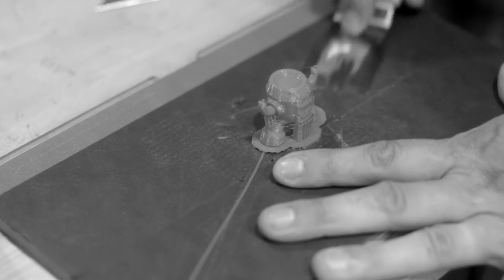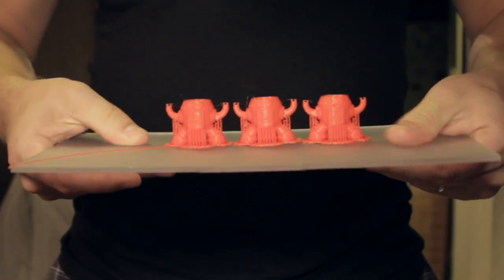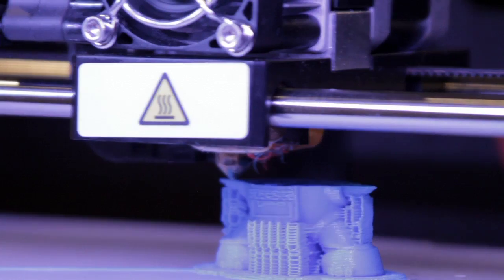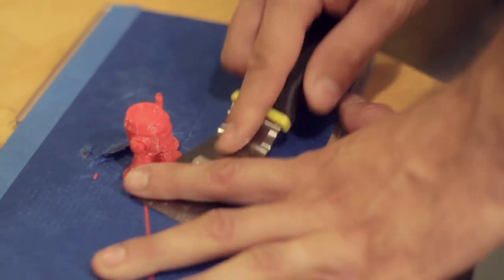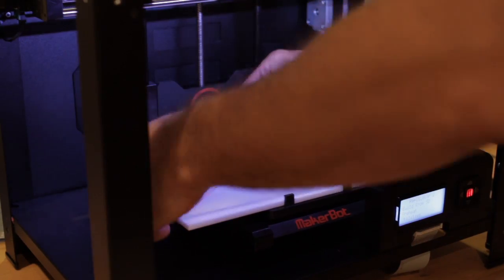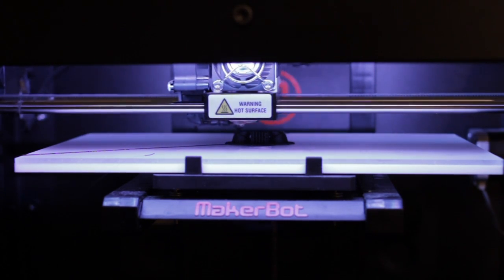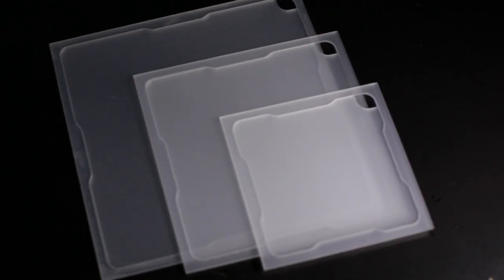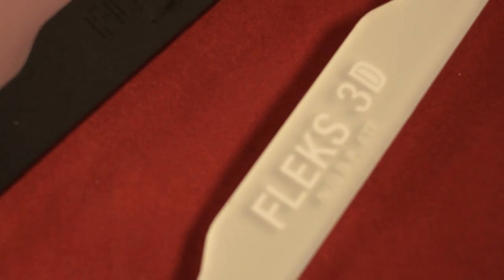FLEKS3D Kickstarter Video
FLEKS3D™ Build-Plate System makes it easier than ever before to have an uninterrupted, fluid 3D printing experience.